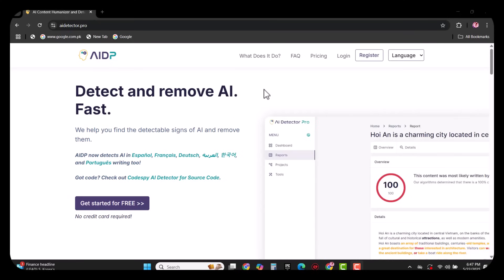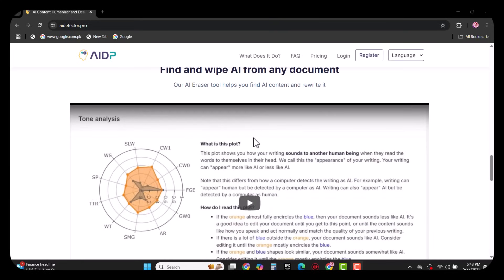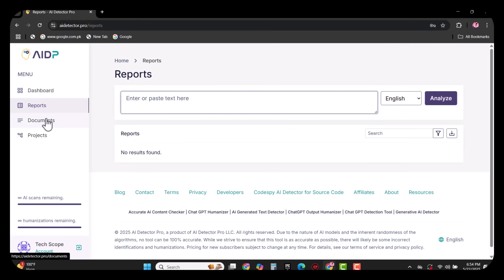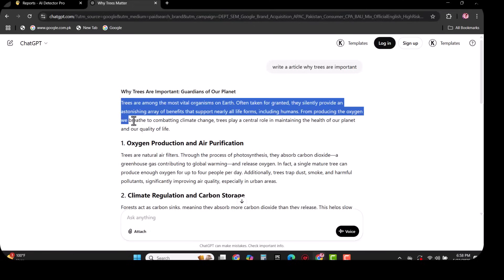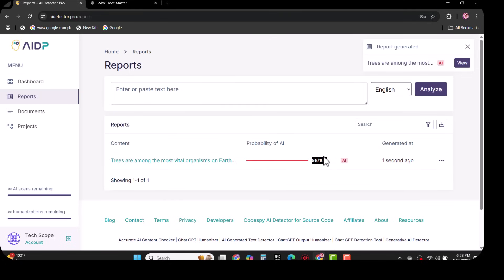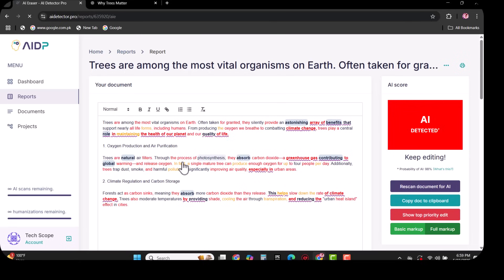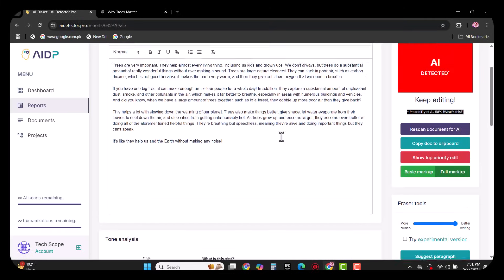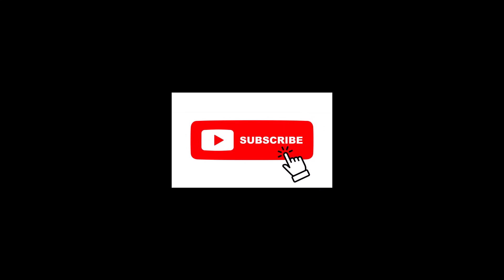How to Humanize AI Written Content in Seconds with AI Detector Pro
AI Detector Pro is an advanced tool designed to identify and humanize AI-generated content, catering to writers, educators, and content creators seeking to ensure authenticity in their materials.